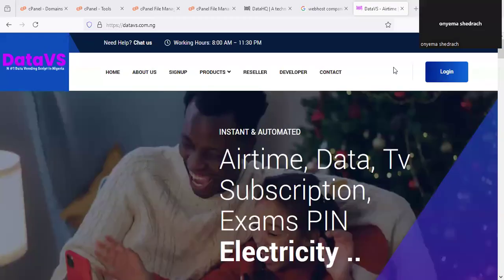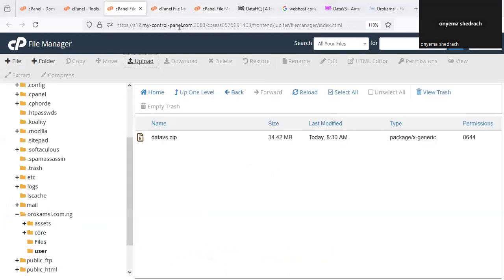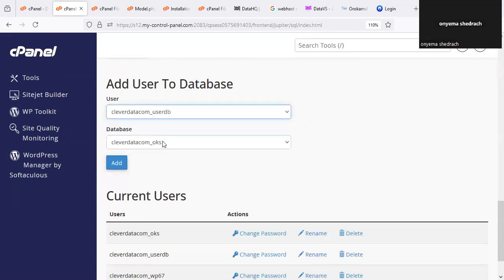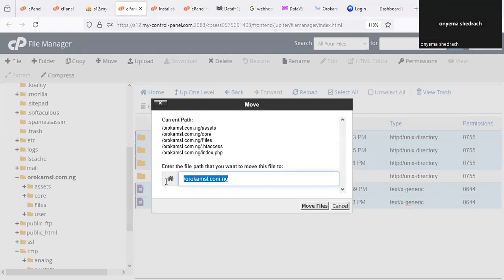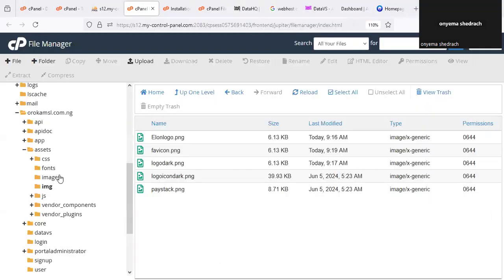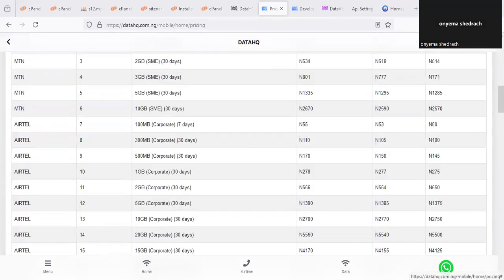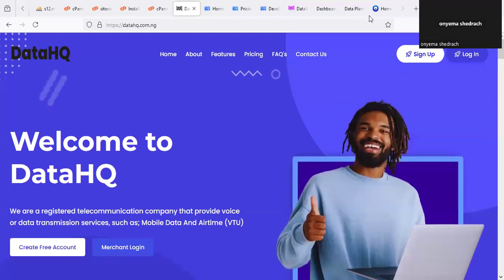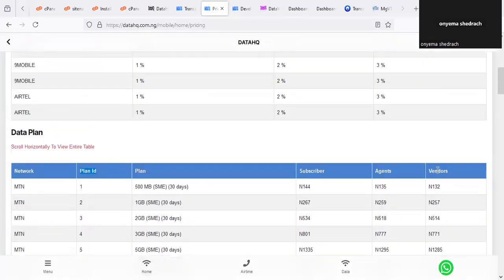How to Build a complete VTU Portal in Nigeria to sale Airtime and Data complete Development Class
In this Step by step guide, you will learn exactly How to Build  a complete VTU Portal in Nigeria  to sale Airtime and Data complete Development Class